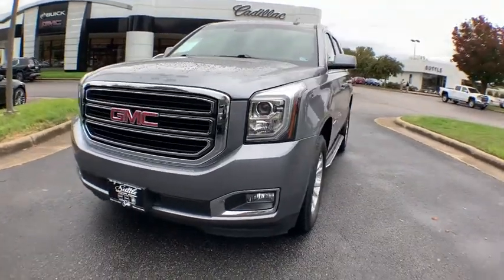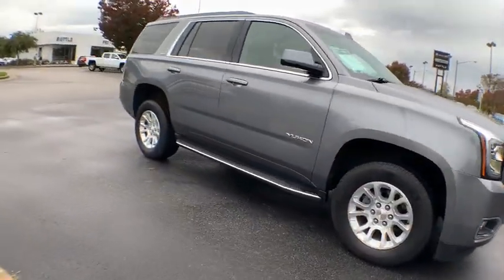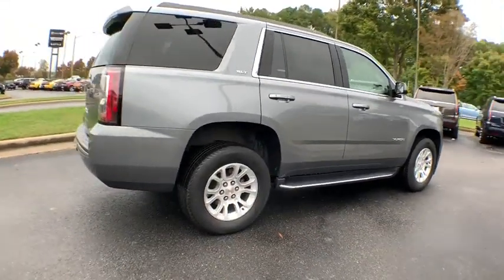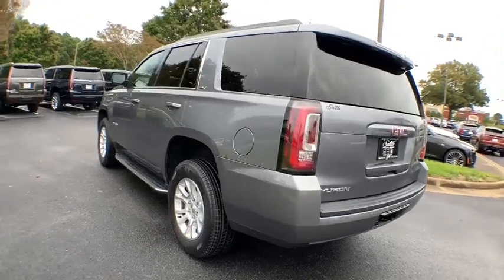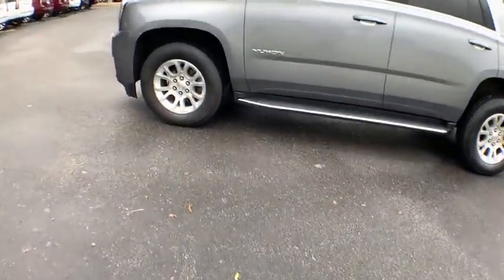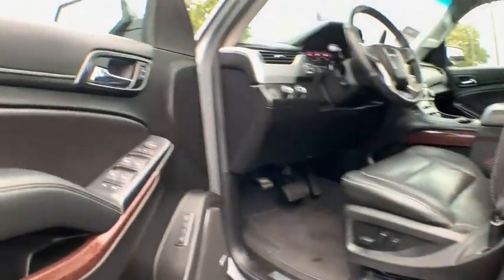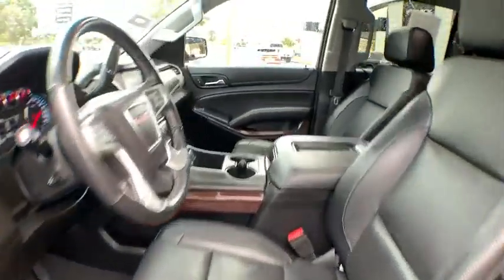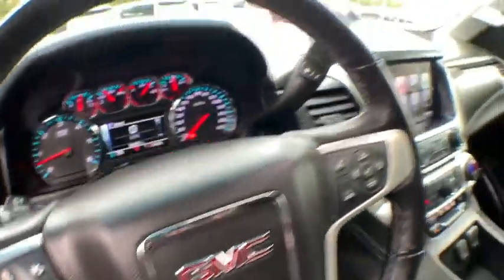2019 GMC Yukon Hampton, Chesapeake, Williamsburg, Yorktown, Newport News, VA 419661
Satin Steel Metallic Used 2019 GMC Yukon available in Newport News, Virginia at Suttle Motor Corporation. Servicing the Hampton, Chesapeake, Williamsburg, Yorktown, VA area.